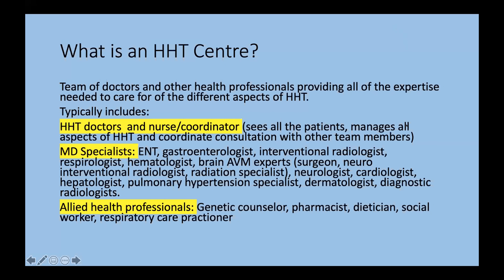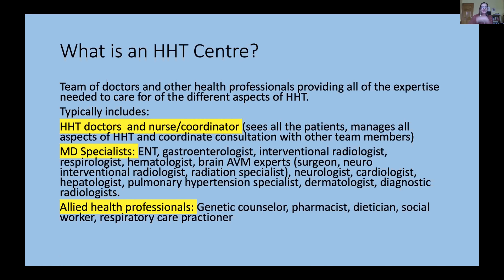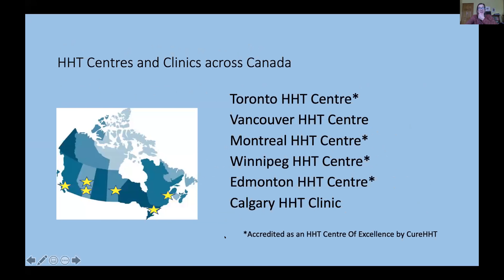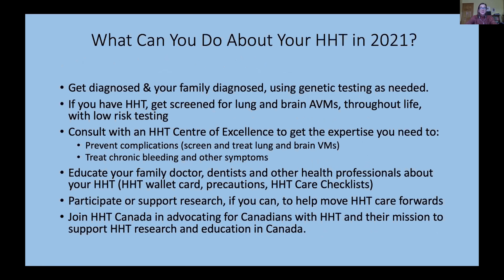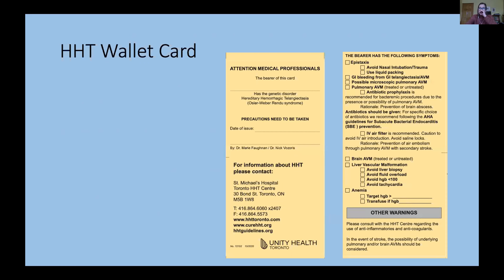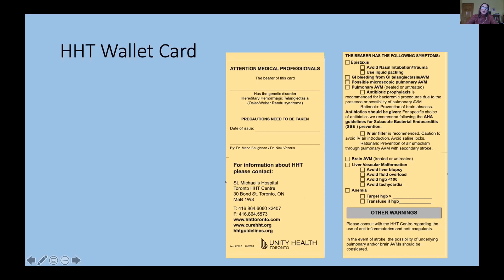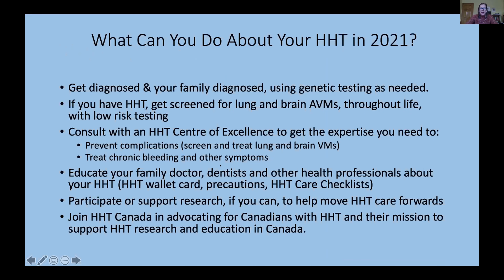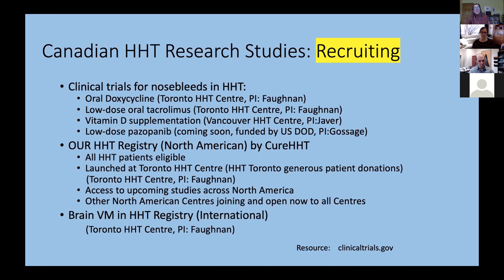Canadian Hereditary Hemorrhagic Telangiectasia (HHT) Care, Screening and Families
This video is a discussion panel with Dr. Marie Faughnan, Dr. Scott Apperley, and Dr. Charlene Fell. In this video these three esteemed physicians will be talking about Canadian HHT care, Screening, and Families.

Dr. Scott Apperley is a Respirologist in Vancouver, British Columbia. He has an interest in HHT and was fortunate to visit Dr. Faughnan’s HHT clinic in Toronto. He works at St. Paul’s Hospital in Vancouver where he sees a number of HHT patients and families. He also serves as the medical director for pulmonary function and works as an interventional Respirologist.

Dr. Charlene Fell is a Clinical Associate Professor of Medicine at the Calgary HHT clinic, with a specialty in Pulmonology. She is the founding chair of the Canadian Thoracic Society’s Clinical Assembly on Interstitial Lung Diseases and the Director of the University of Calgary Interstitial Lung Disease Program.